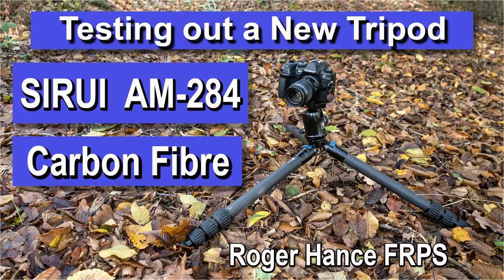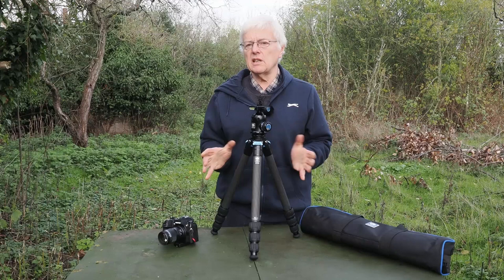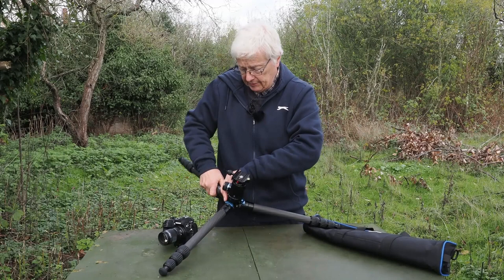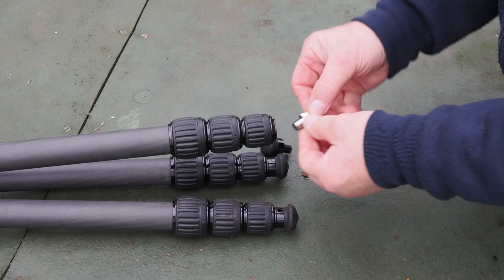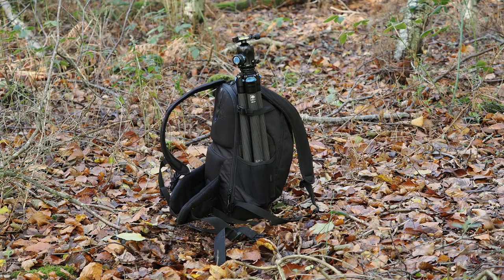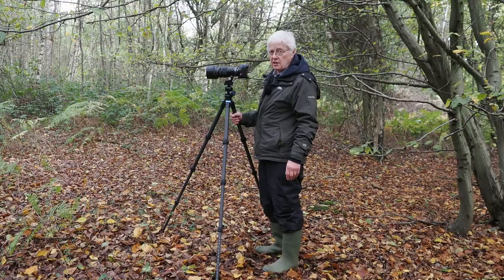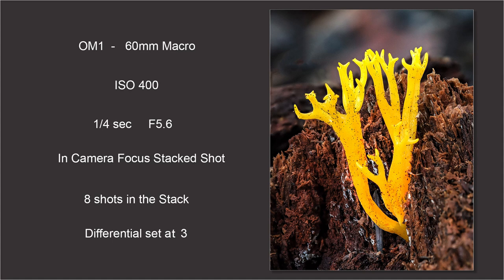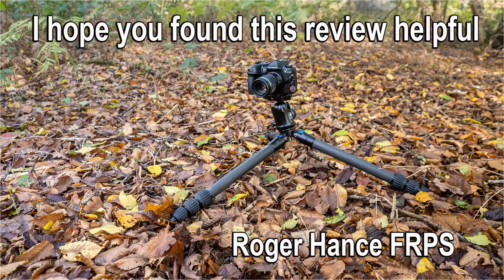Sirui AM -284 Carbon Fibre Tripod - Test Review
This video is a review and field test of the Sirui AM-284 Carbon Fibre Tripod, used in combination with the K-30 Ball and Socket head. For some while I have been looking for a small lightweight travel tripod that will enable me to quickly get the tripod down to low level. This tripod is something that I will use for macro, landscapes and general photography.
Surui are doing a Black Friday and Cyber sale. The sale runs from the 14th to th 30 November.here are the links to the sales.